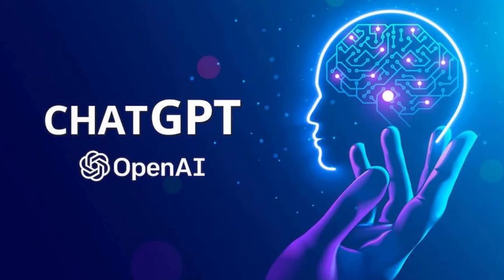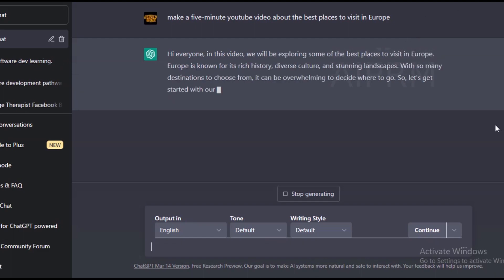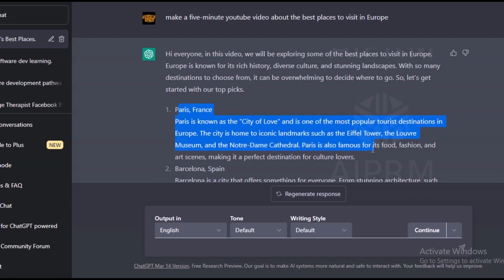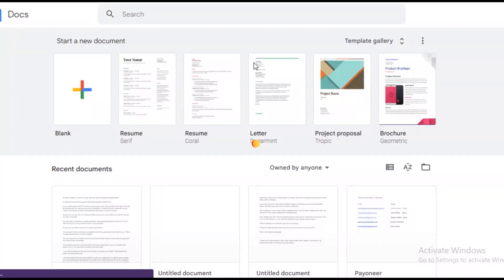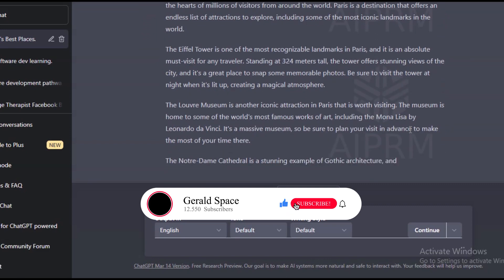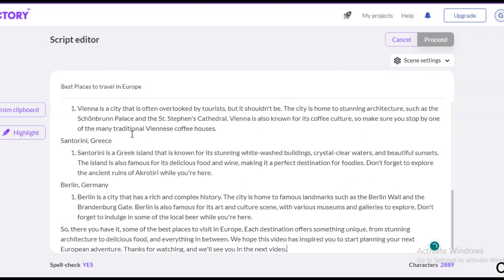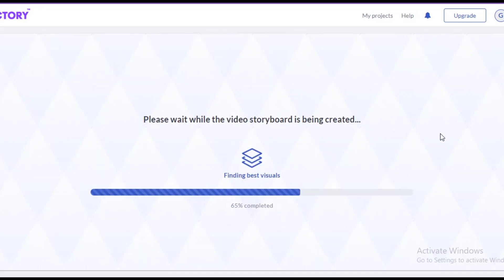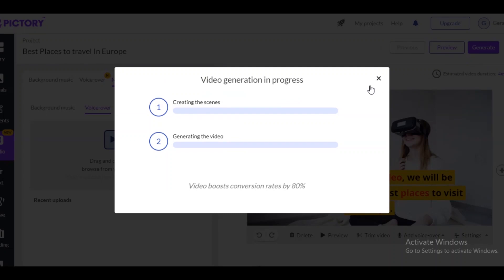Make $550 Per Day Making A.I Videos | YouTube Automation.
Are you interested in making money through video content creation? With the help of artificial intelligence (AI), it's easier than ever to produce high-quality videos that are engaging and informative.

This video is a detailed step to making money with A.I generated content.

Here Are Other Videos That Might Interest You.